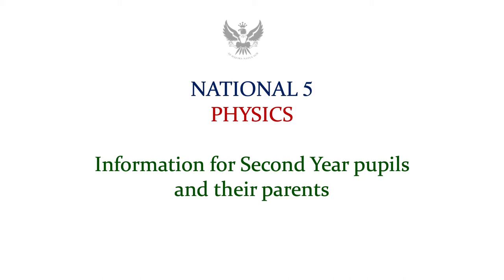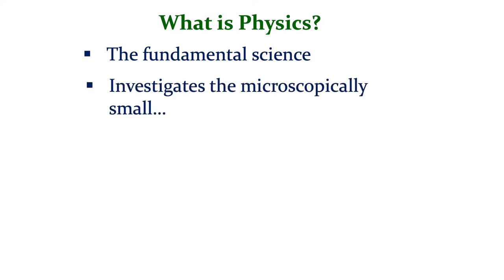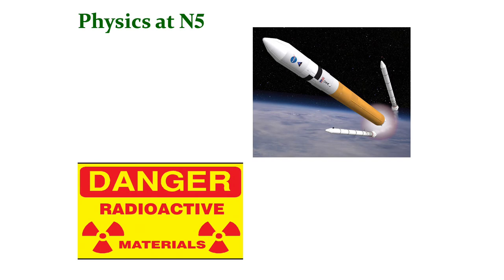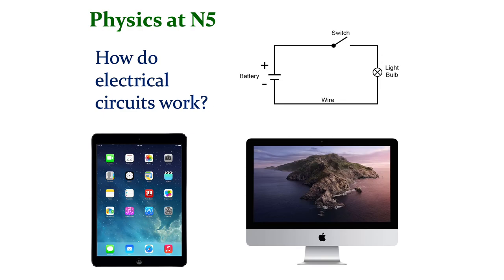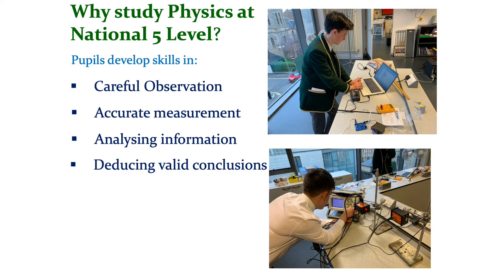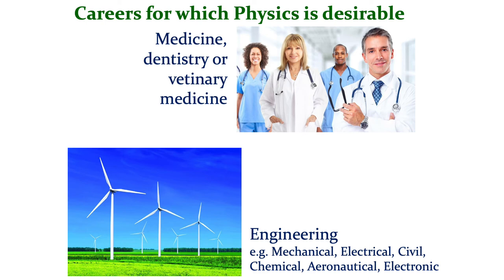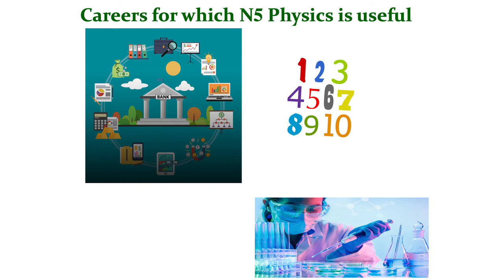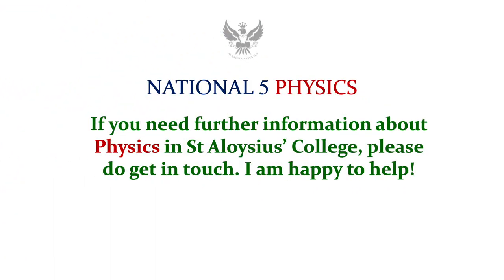St Aloysius' College | Intro to National 5 Physics